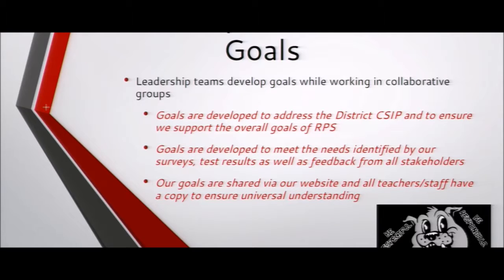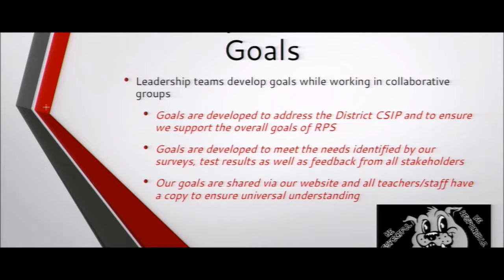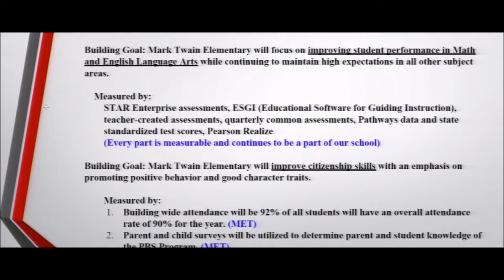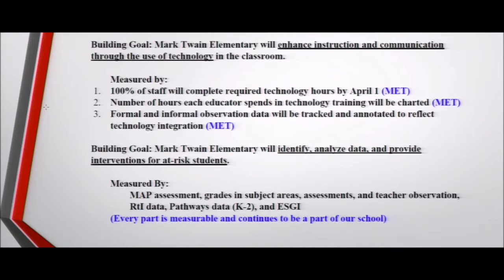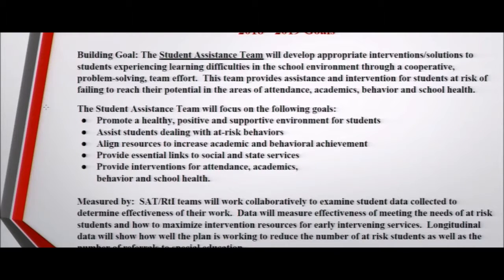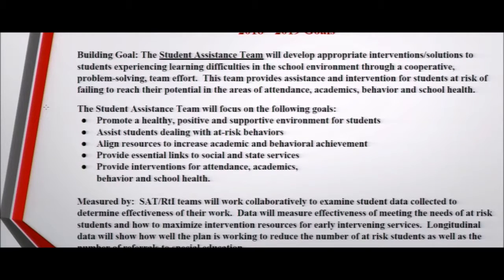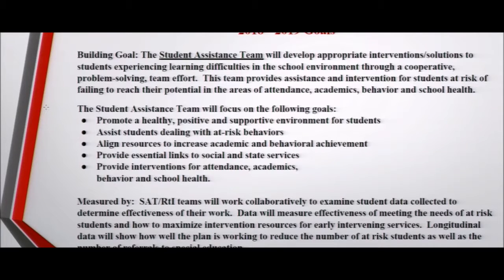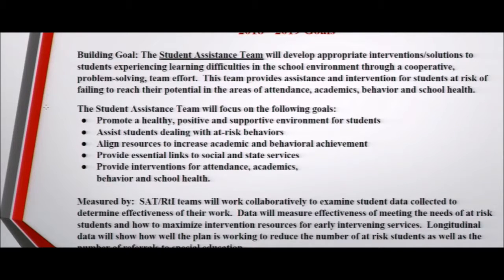2015 NOV 15 Mark Twain SIP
Mark Twain Principal, Mr. Matt Fridley, delivers the 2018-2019 School Improvement Plan to the Board of Education.